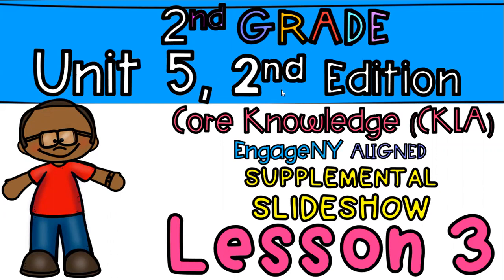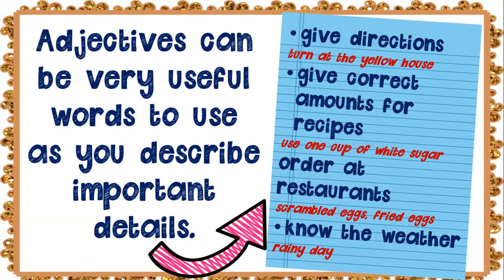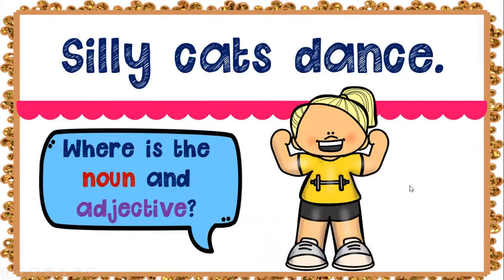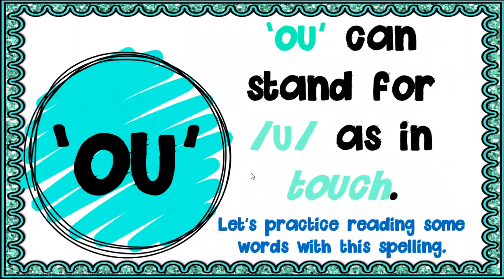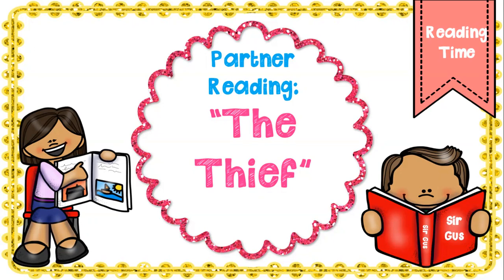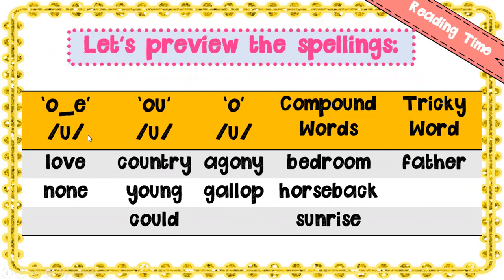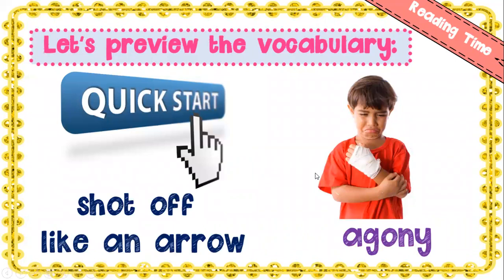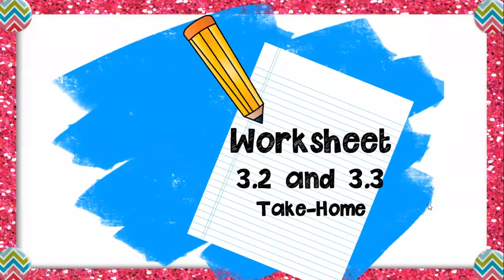CKLA 2nd grade skills unit 5 ln 3